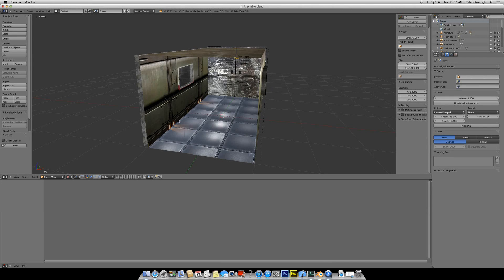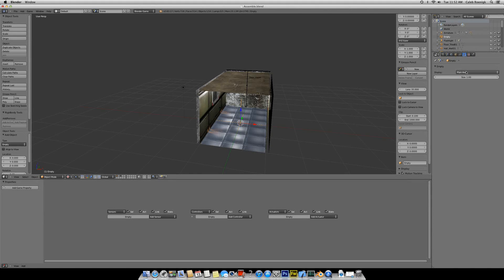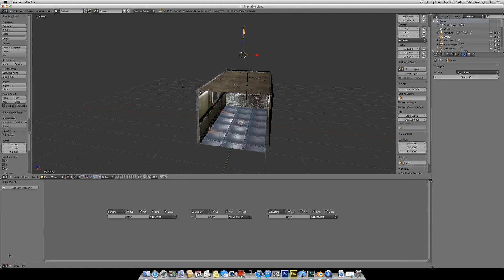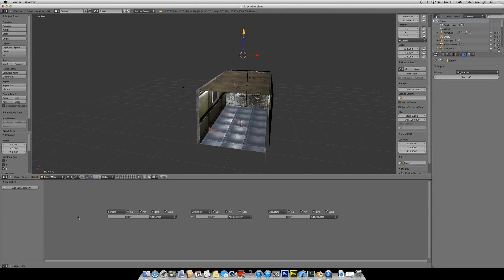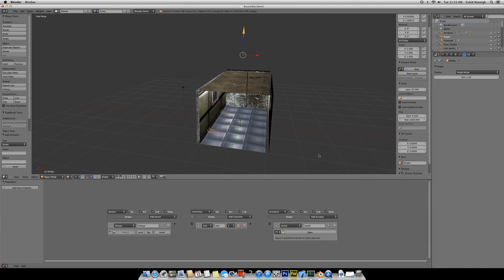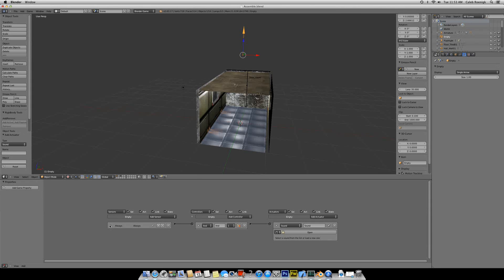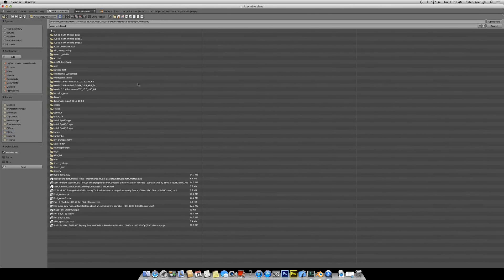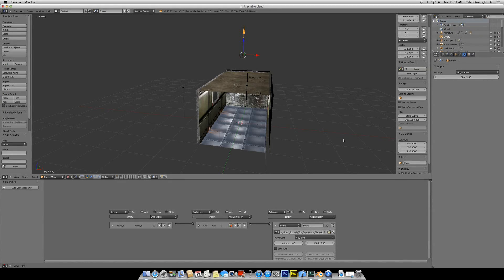Blender Quick Tips: Adding Background Sound To Your Games!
In this Blender Quick Tips Series Video I will go over how to add a basic background sound into the scene. This only works for Blender Game Engine.